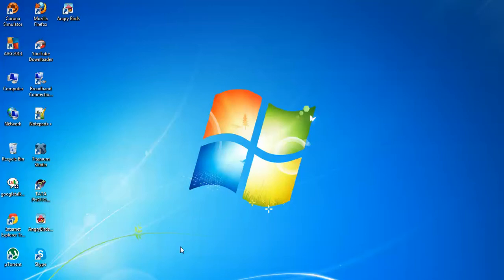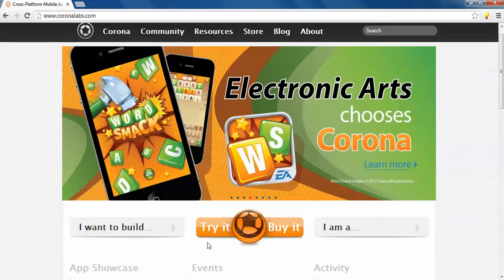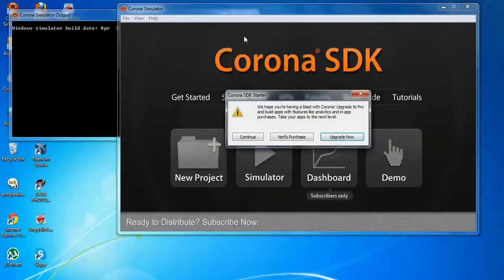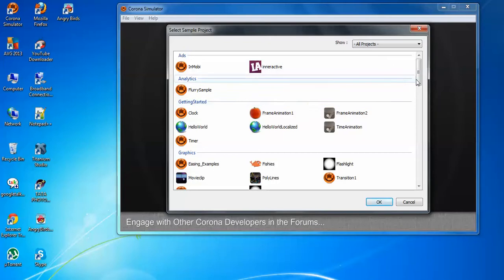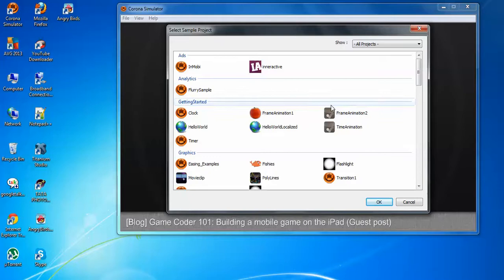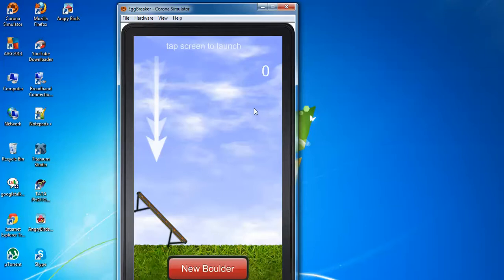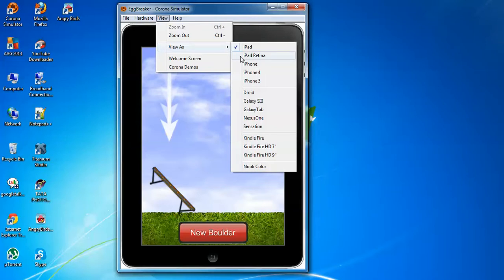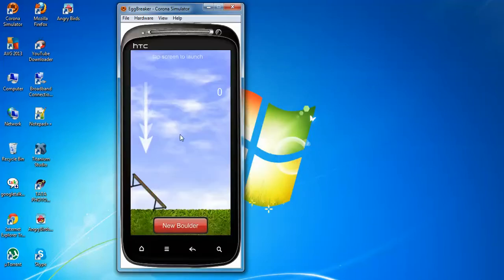How to Download and Install Corona SDK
This video explains about download and installation process of corona SDK and tells different simulator available with corona.

Presenter:  Raju Mahato, Mobile Developer, Mindfire Solutions